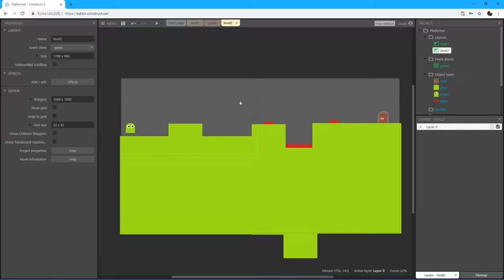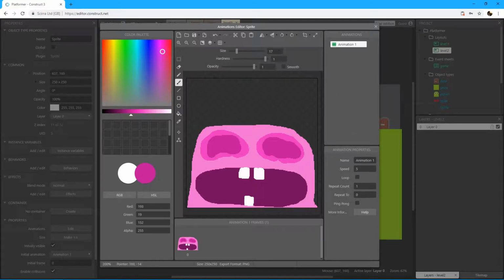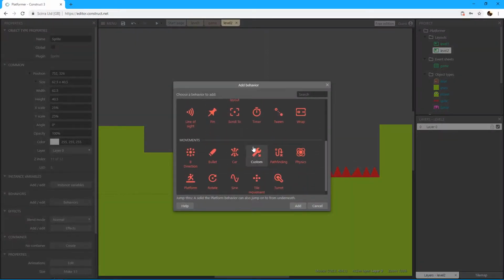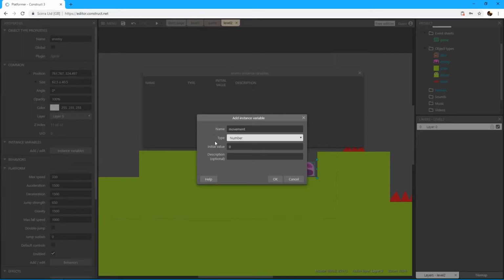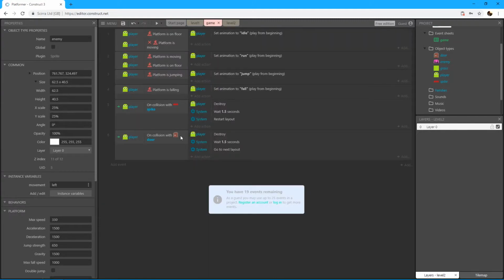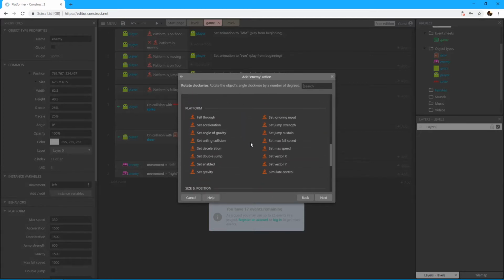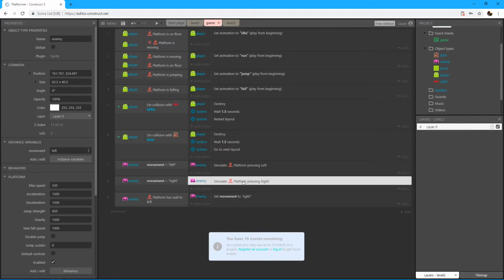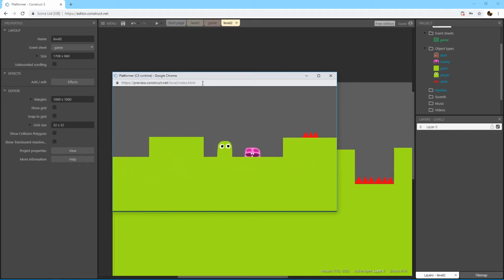#10 Enemy - Game Development for beginners (Construct 3)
Learn game development without any prior experience and by using Construct 3 game engine.

Learn logic of programming without writing a single line of code. Learning the code logic, makes it much easier to start learning actual programming!

Learn game design, to create game mechanics and basic sprite animations. Videos are easy to follow and work as perfect fit for beginner / entry level game development education.